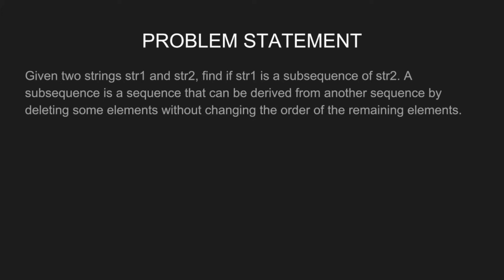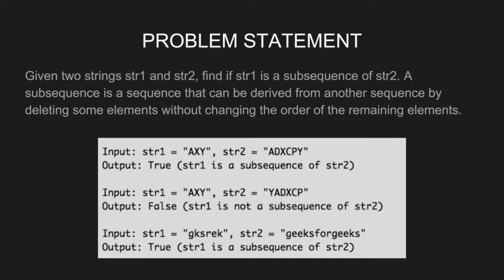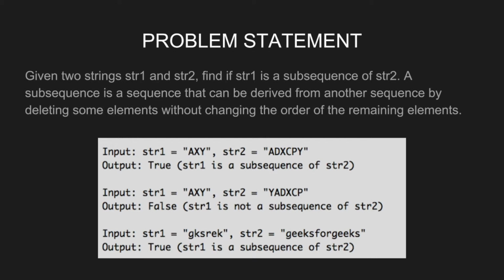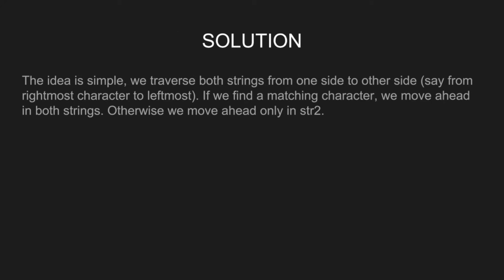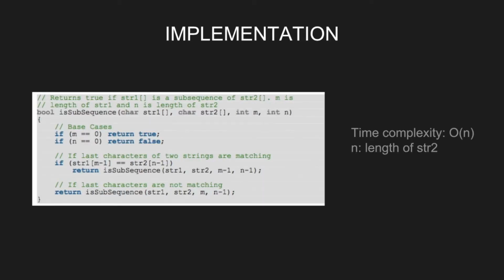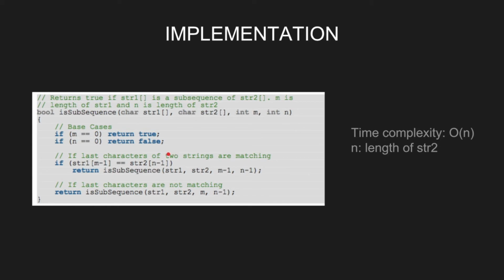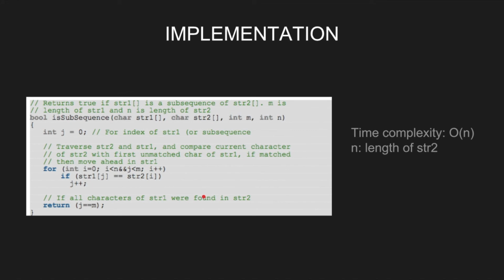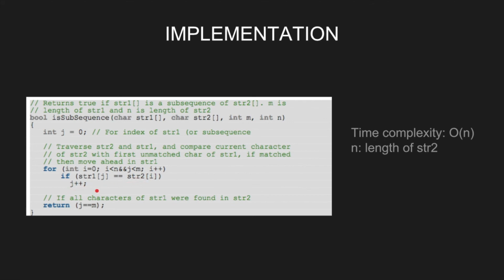Given two strings, find if first string is a subsequence of second | GeeksforGeeks